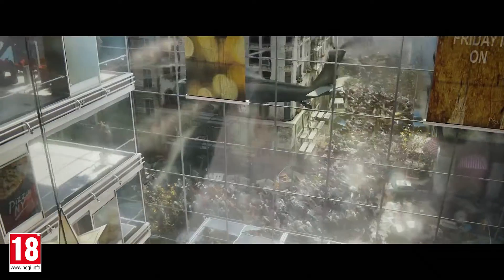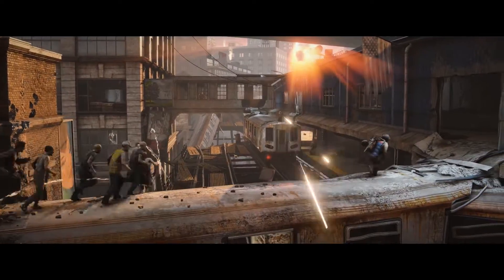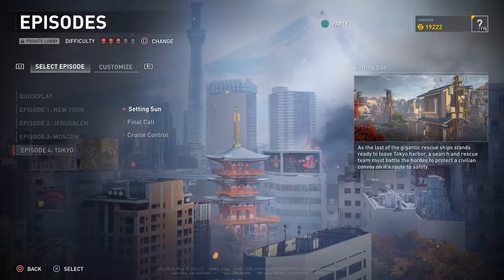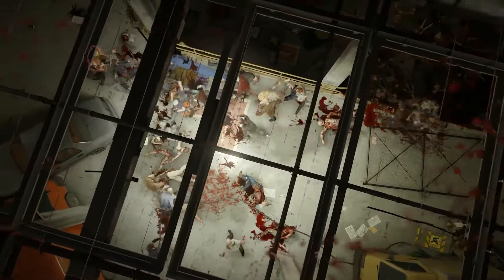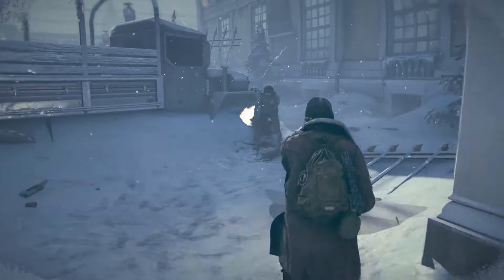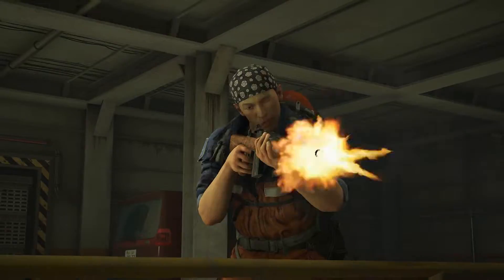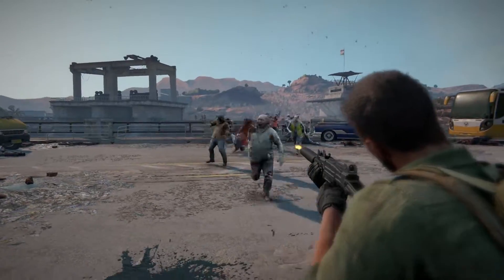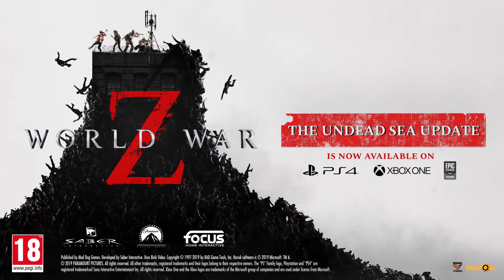World War Z Undead Sea Video (PS4 Xbox One)